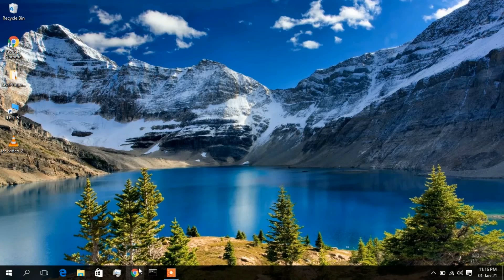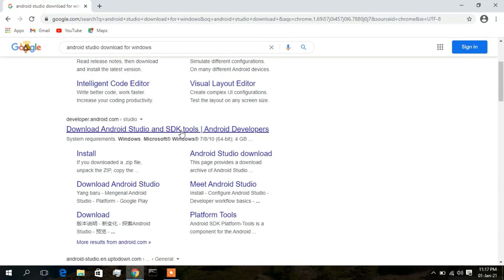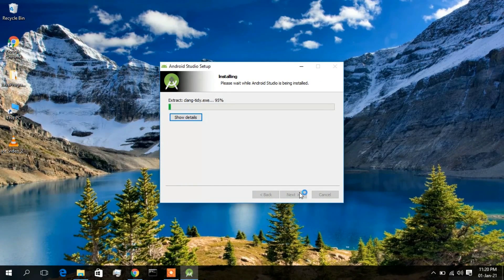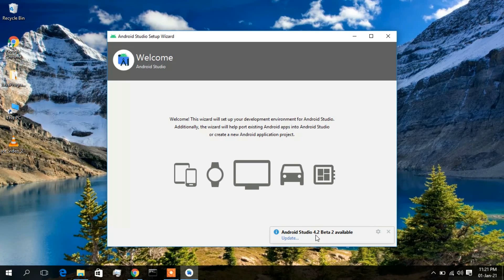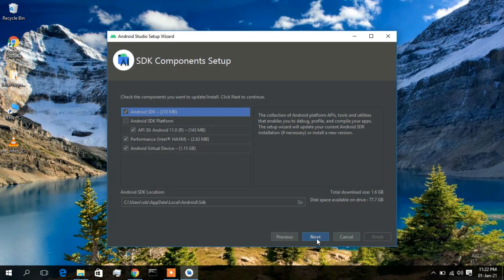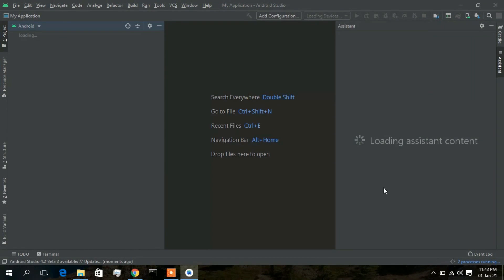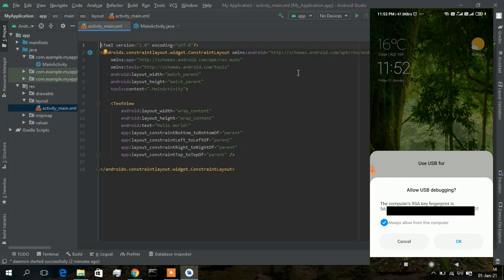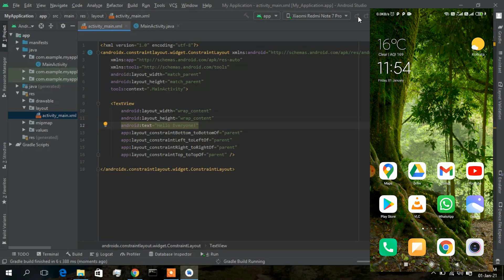How to install Android Studio on Windows 10 [ 2021 Update ] Step by Step SDK Tool Installation Guide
Hello Everyone! Today in this video I am going to step by step guide you How to install Android Studio and its SDK Tools on Windows 10. Windows (64-bit).
SDK means Software development kit. JDK stands for Java SE Development Kit. JRE stands for Java Runtime Environment.

Step 1. First You need to install Java. For that, I made this video, "How to Download Java in Windows 10"

Double click to run the JDK download file. Just follow the prompt as shown in the video and install JDK in your OS.

Step 3. Now it's time to install Android Studio on your Windows 10 64bit OS.
For that, you need to download Android Studio exe file software. Use the following link to download Android Studio.

Step 4. Launch the Android Studio exe file as shown in the video. Just click next and decide if you want to install a virtual emulator to test your android app. Otherwise just use custom installation and omit installing a virtual emulator. In this video, I will show you how to use your android phone to test your first "Hello World" Android app in the android studio.

Step 5. We will install Gradle and use it in Android Studio. we will also Download Android Studio with SDK Tools. Just follow the video for more details. The android operating system is changing our lives in so many ways and also enabled enterprises to develop into big names in the IT business. It has the biggest database of users around the world and the numbers are only increasing. With the boom of mobile devices, the android app market has grown majorly, with the addition of new and innovative apps regularly.

Topics addressed in this tutorial:
How To Download And Install Android Studio On Windows 10 64 bit OS
How to install the Android SDK on Windows 10
Install Android Studio and SDK Tools and on Windows 10